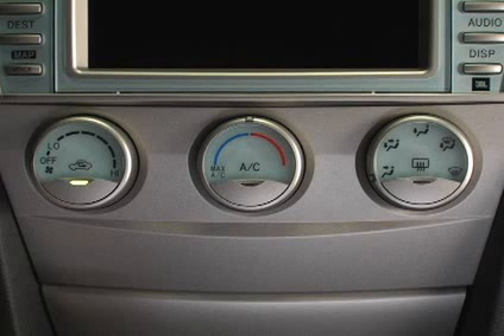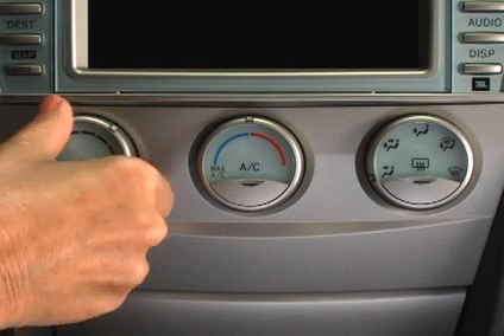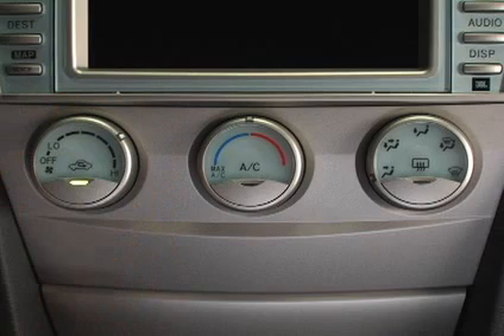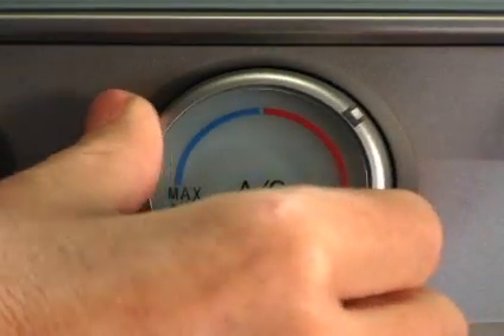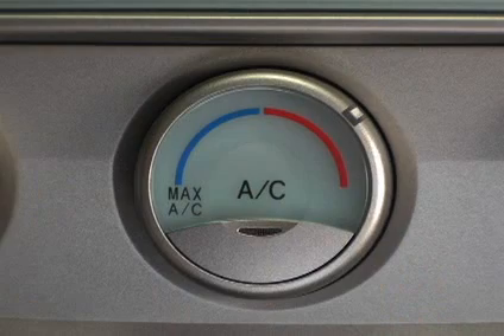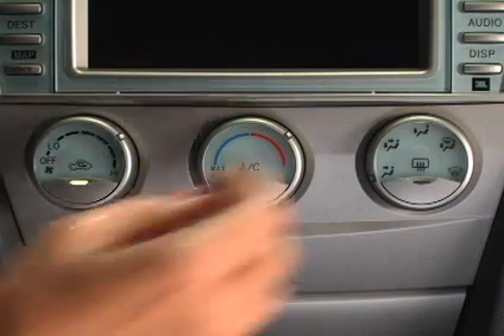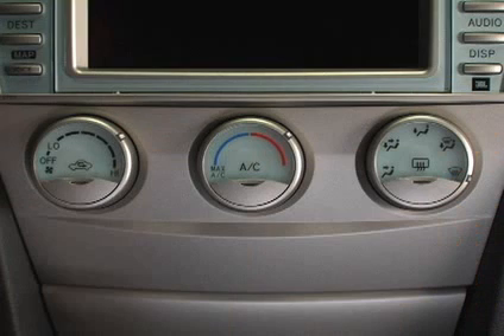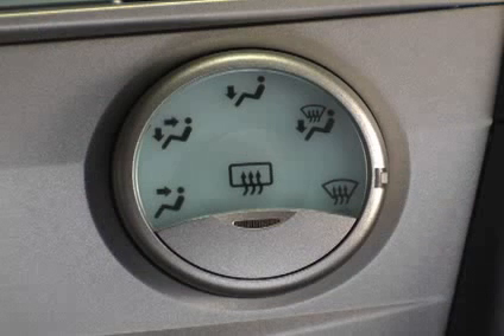2007 - 2009 Camry How-To: Defogging (CE, LE, SE) | Toyota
Camry How-To: Defogging (CE, LE, SE) | 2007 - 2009 Camry | Toyota